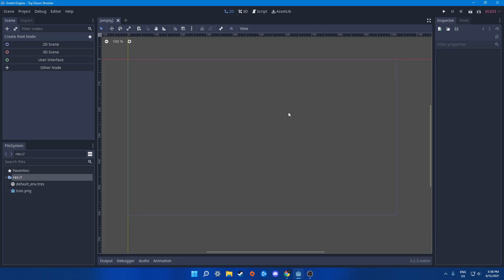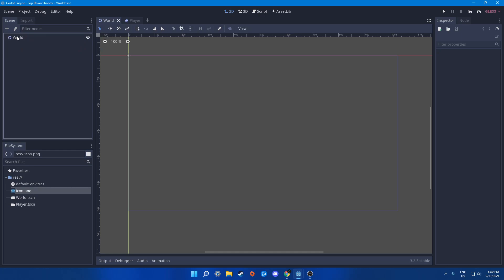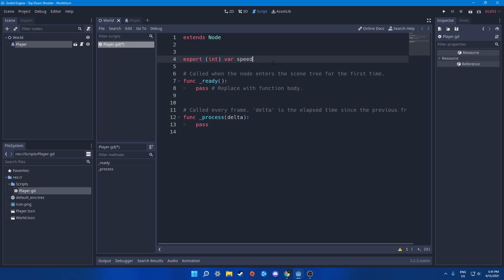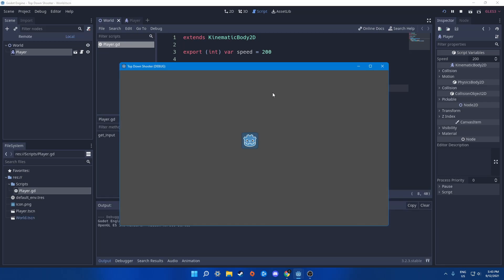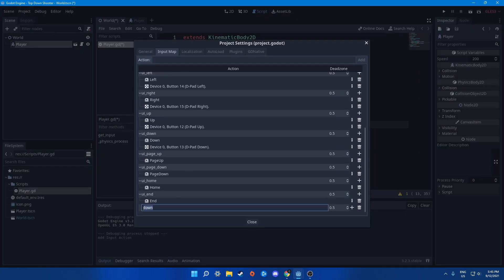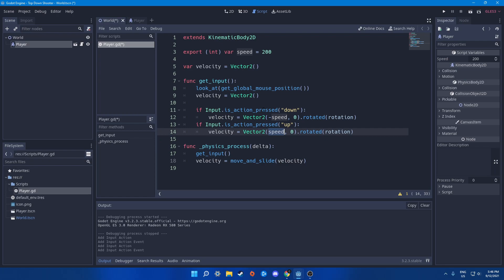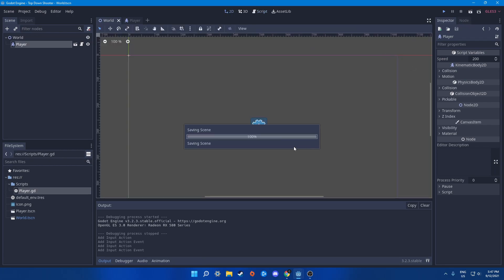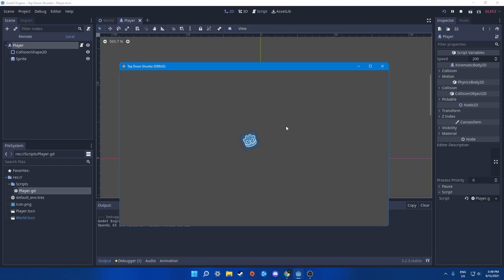Godot Engine: 2D Top Down Game Development Tutorial (EP- 1: Player Movement)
Hey Guys! Cryptic Coding Here Back With A Another Game Development Series.
In This Series You Guys, you Will Be Learning To Make A Top Down Game.